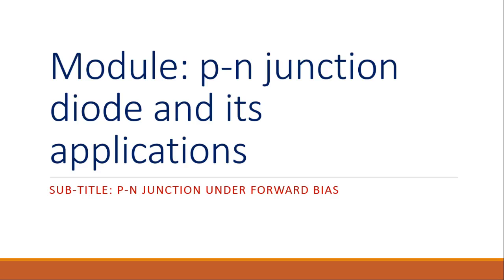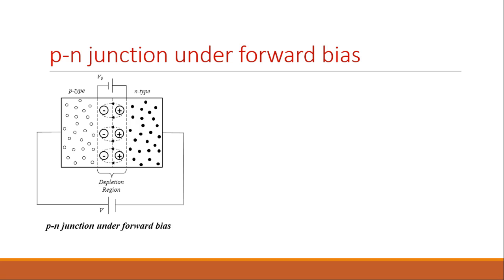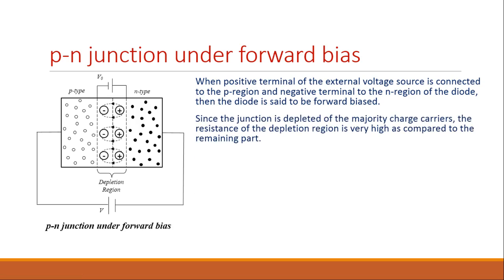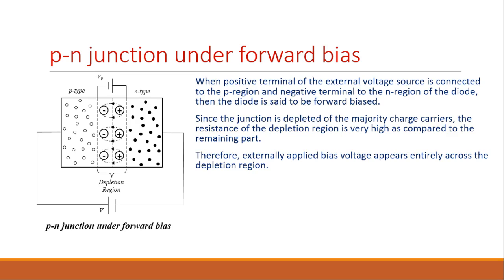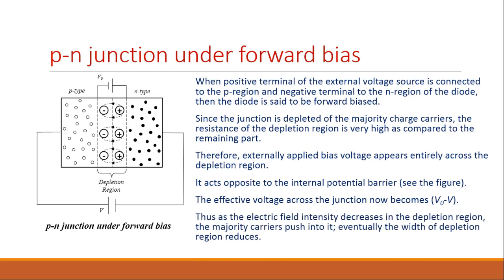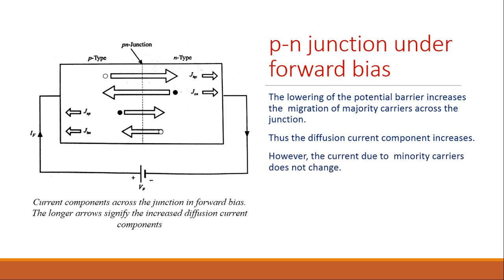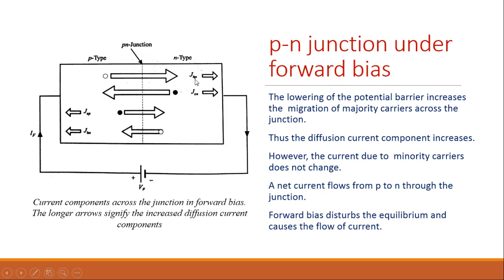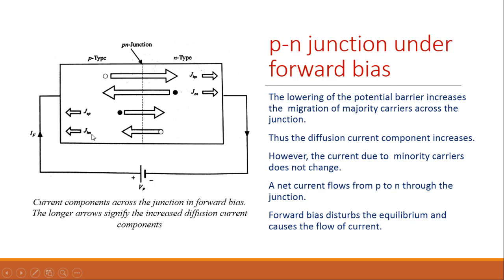Video 5 1 pn junction under forward bias